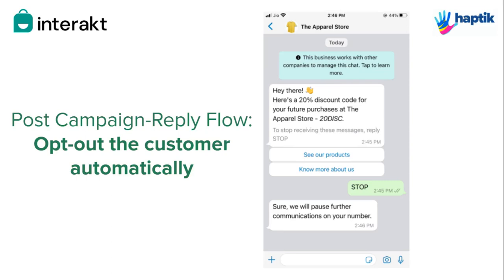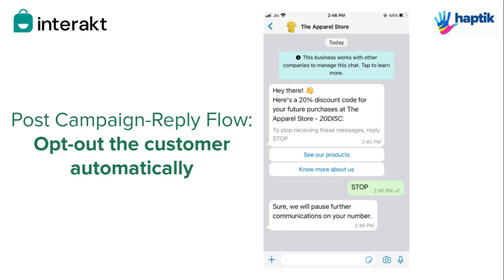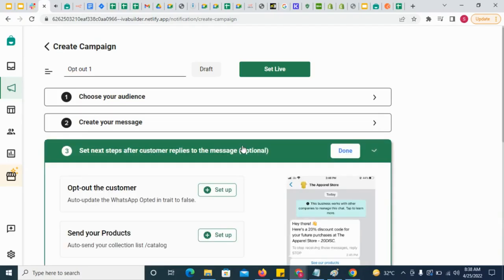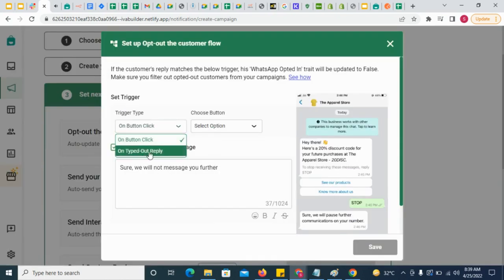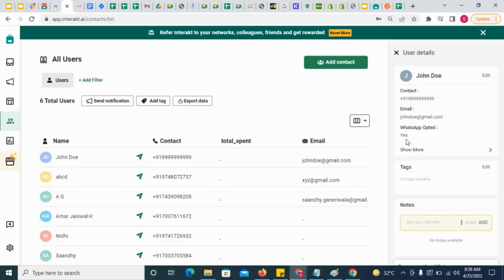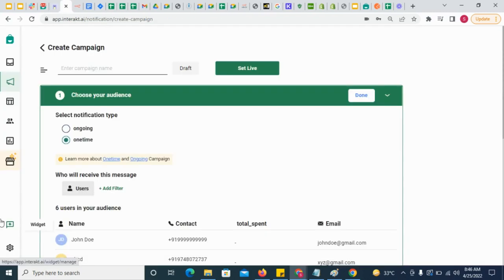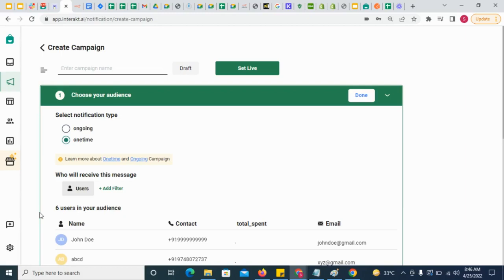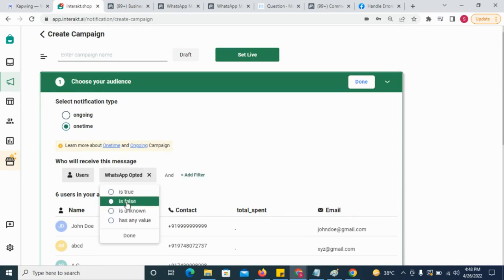Opt-out the customer from receiving WhatsApp messages | WhatsApp Marketing | Interakt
This video describes how you can opt-out customers who reply STOP after you send them a WhatsApp campaign. Make sure that you filtered out these opted-out customers from your WhatsApp campaign.

Notification Type:-
1. Ongoing - Simply ensure "only send to customers whose WHATSAPP OPTED is True" Toggle is switched on
2. Onetime - select WhatsApp opted and choose Is True